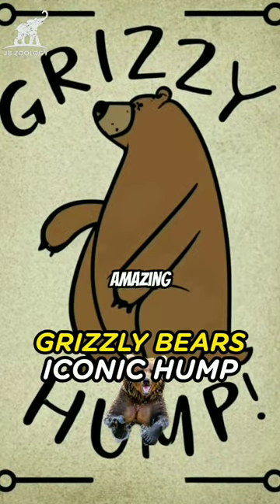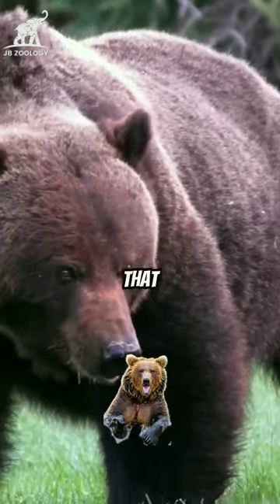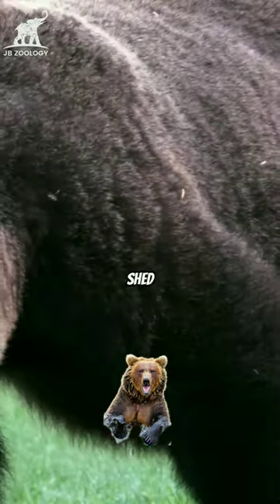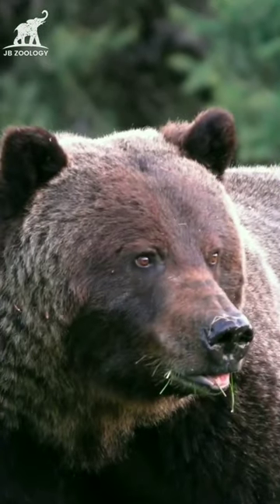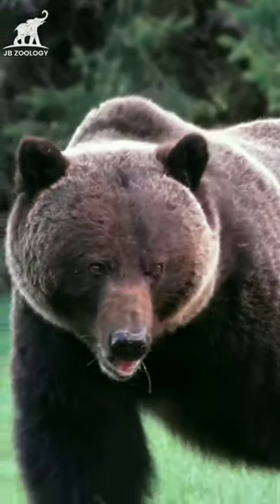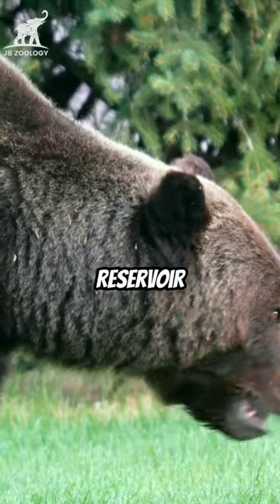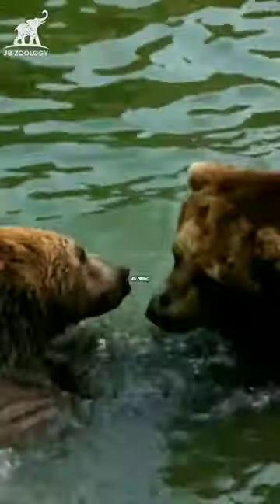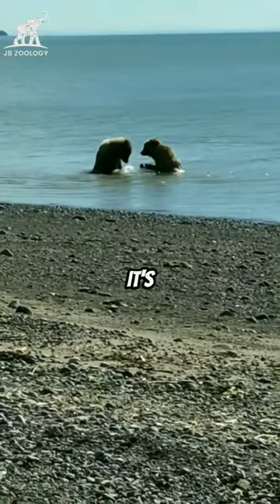Iconic Hump of Grizzly Bears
a grizzly bear's hump is not made of muscle but fat. This adipose hump serves as an energy reservoir during times of scarcity, allowing grizzlies to survive long periods without food. It's like having a built-in pantry for tough times.